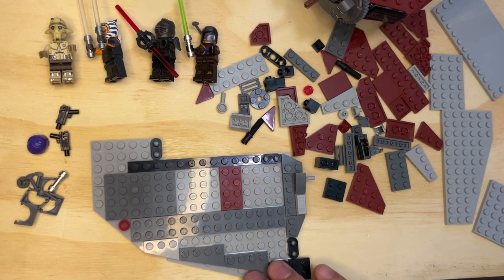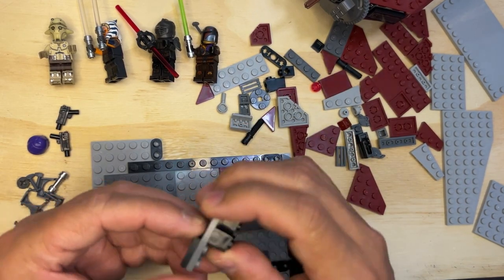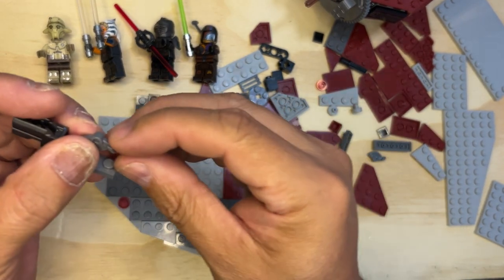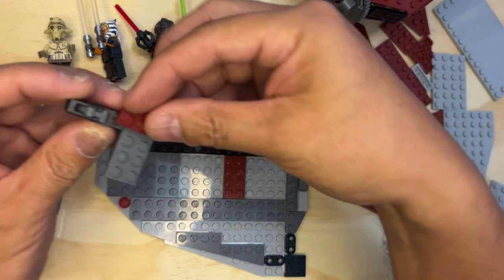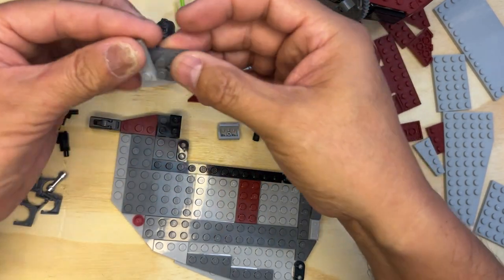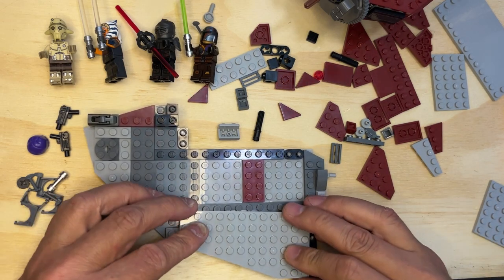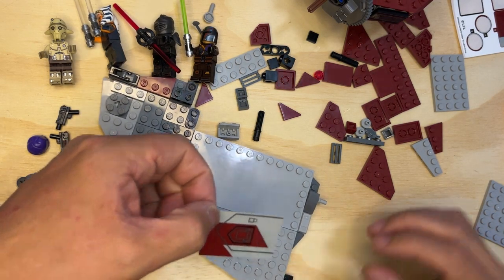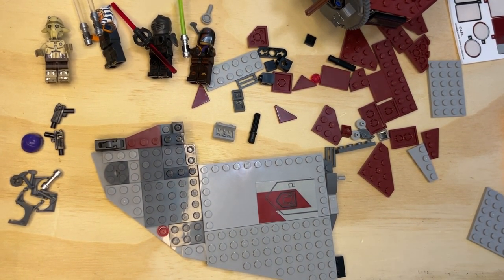Unboxing & Building Ahsoka Tano's Jedi Shuttle